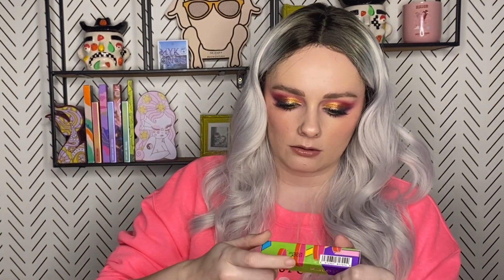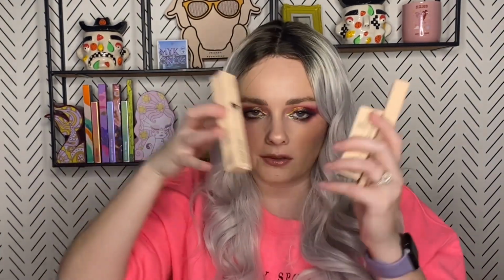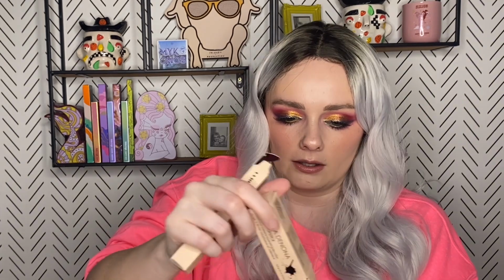MY BI-MONTHLY HAUL: ABOUT FACE BEAUTY, HALF MAGIC BEAUTY, KALEIDOS MAKEUP, BLEND BUNNY, ETC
Hi friends!! I purchased a lot of makeup between mid-August to end of September so wanted to review everything I grabbed and share my initial thoughts! I will follow up in one month to give my full thoughts. Hope you enjoy xx